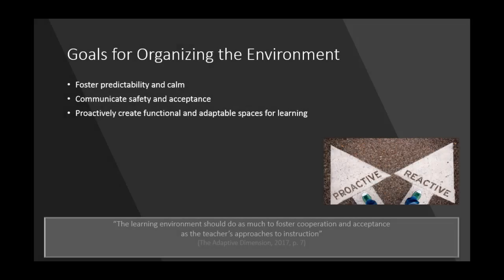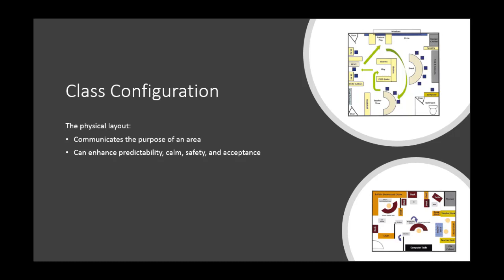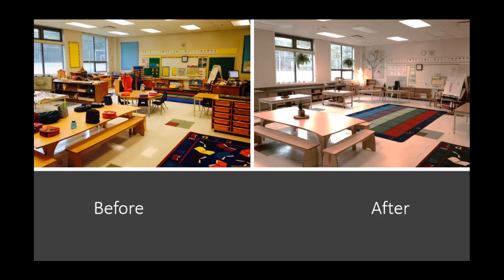Organizing the Physical Structure of the Classroom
The first consideration in an effective learning environment is the physical structure.